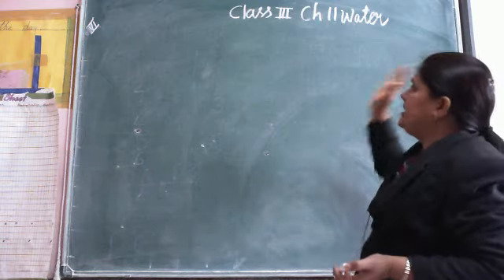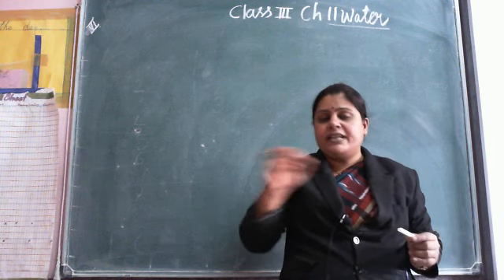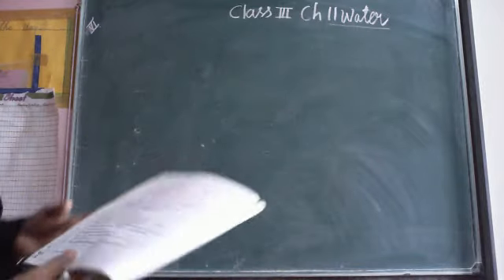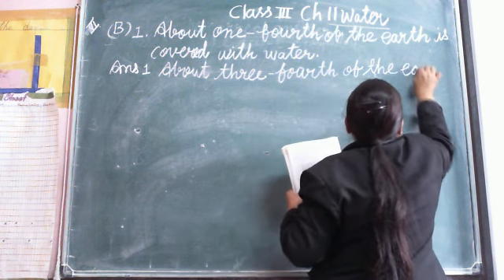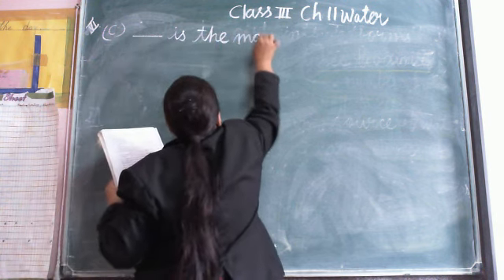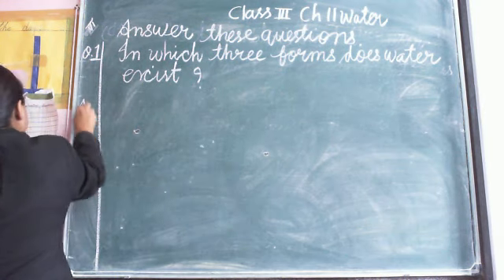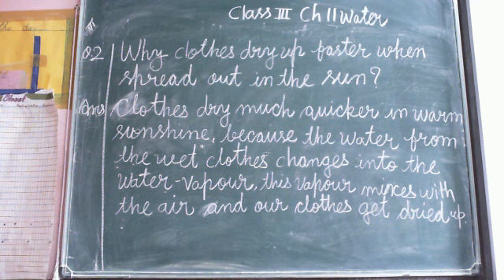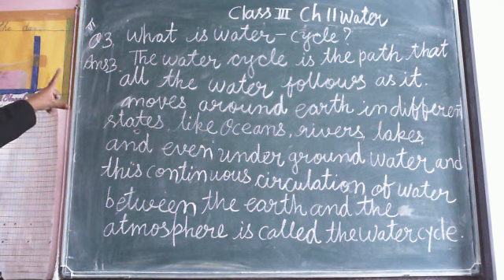Class 3 EVS Chapter 11 Water part 6 Question and answer RD 16 1 21